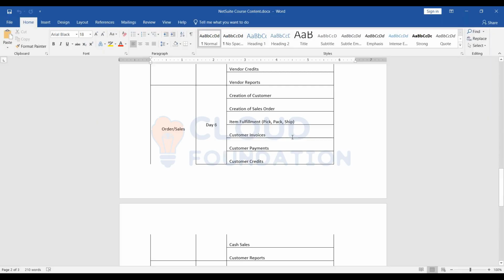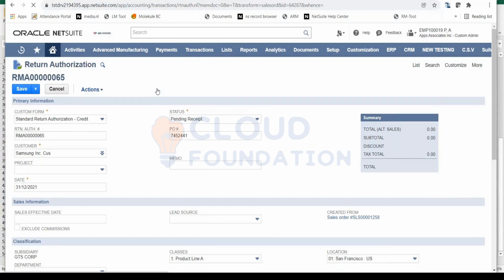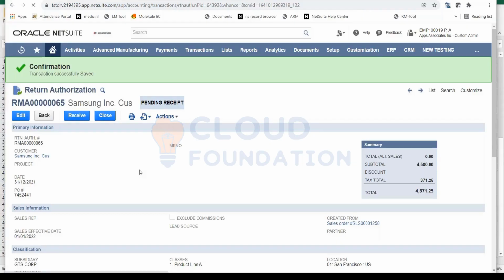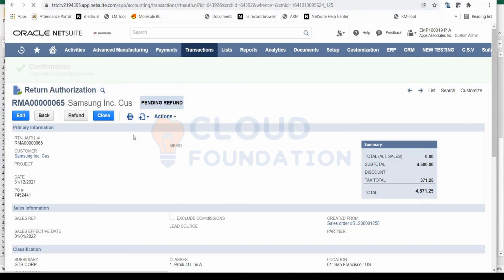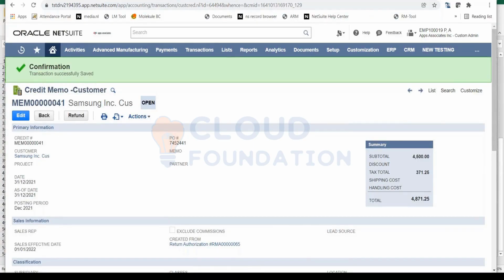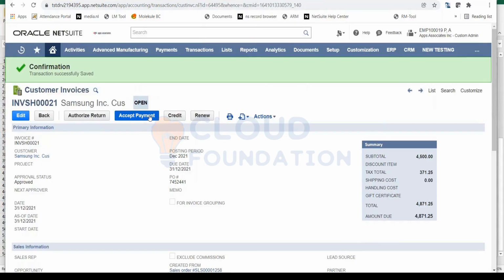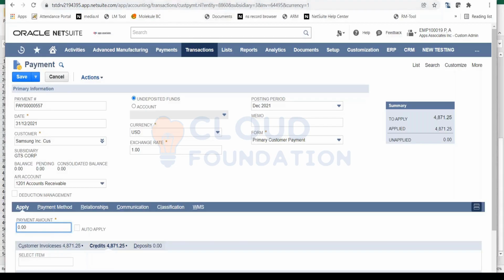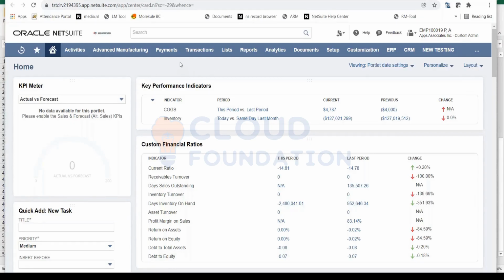Customer Credit and Return in NetSuite Functional | NetSuite Functional Course | CloudFoundation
📌 Links to NetSuite Functional Modules: 📘 Self-paced Course Training led by an instructor

🔥 Title: NetSuite Functional Creation of Customer | NetSuite Functional Online Training | CloudFoundation

✅ What You’ll Discover in This Video:
🔁 How to initiate a Customer Return process in NetSuite
💳 Step-by-step creation of a Credit Memo in NetSuite
📦 Understand the Return Authorization flow
📊 Manage financial impacts and track transaction history
🧠 Learn the functional role in handling returns and refunds
🛠️ Ideal for ERP learners, finance teams, and consultants

💡 This course will give you all the skills you need to start your NetSuite career, whether you're new to the field or already working. 🌍

🔑 Explore More :

NetSuite Credit Memo
NetSuite Return Authorization
Customer Return Process
Credit and Refund in ERP
NetSuite Financial Adjustments
ERP Functional Demo
CloudFoundation NetSuite Course
NetSuite Refund Flow
ERP Credit Transaction
NetSuite Online Training
Customer Returns Management
Accounts Receivable Returns
NetSuite Functional Training
ERP Credit Memo Processing
Return Order NetSuite
ERP Transaction Flow
ERP Refund Handling
Functional Consultant NetSuite
NetSuite Self-paced Learning
Finance Module in NetSuite
ERP Credit Handling
Cloud ERP Credit Process
Return to Inventory
Functional Business Flow
NetSuite Refund Demo